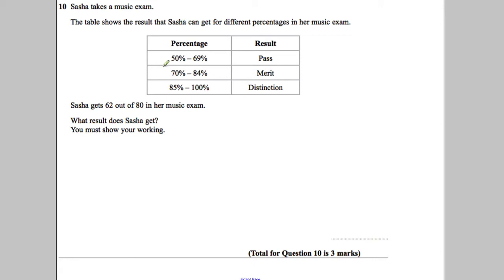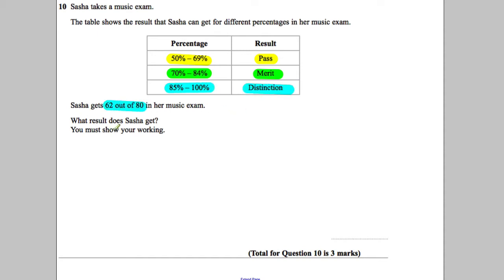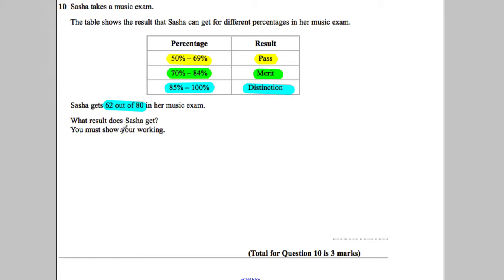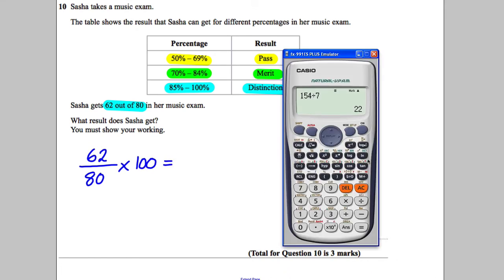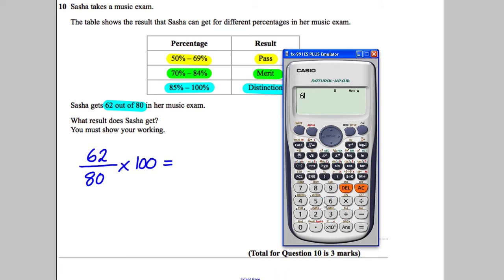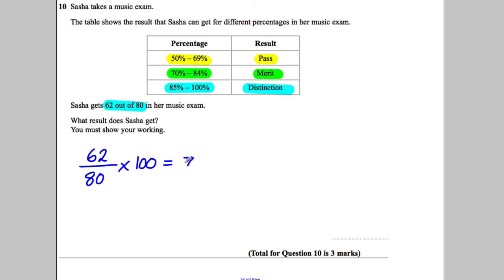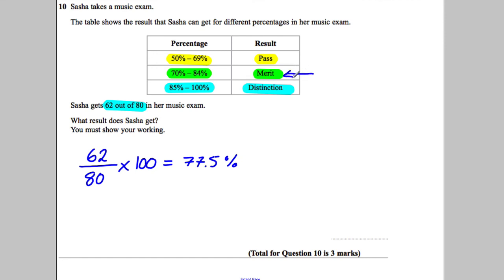Q10 Paper 2H Nov 2013 GCSE Maths EDEXCEL